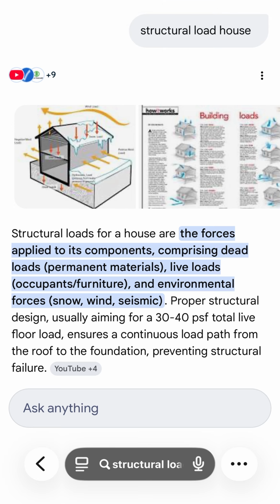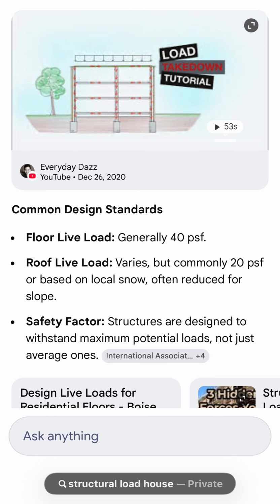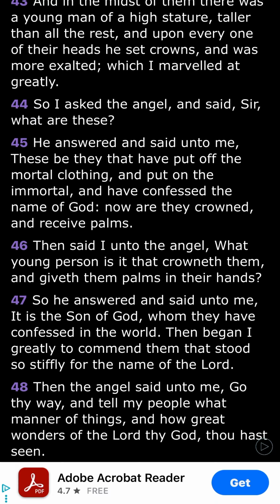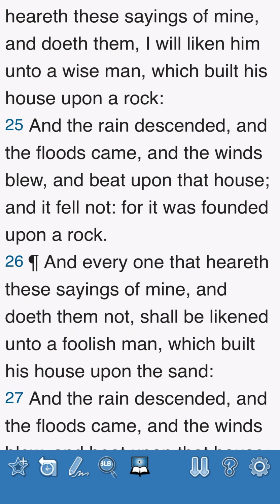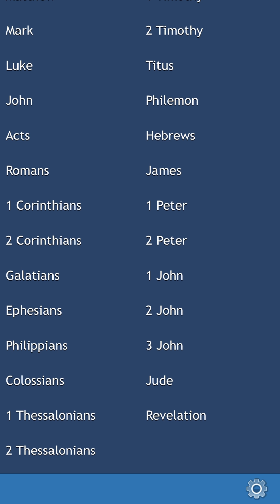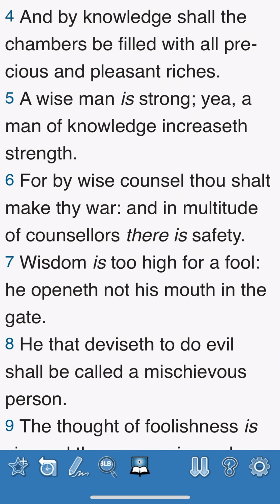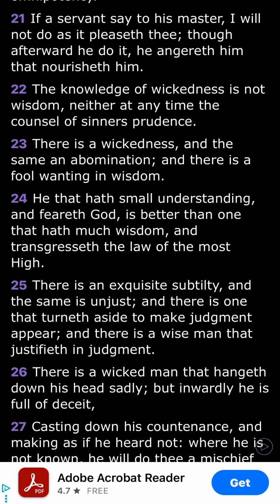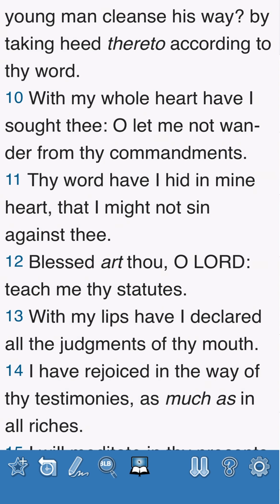Through wisdom is an house builded